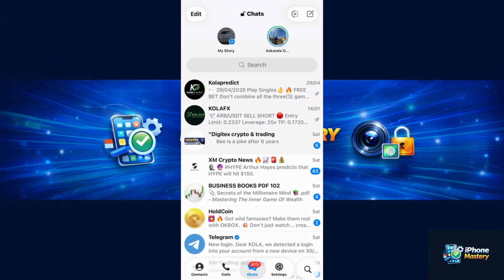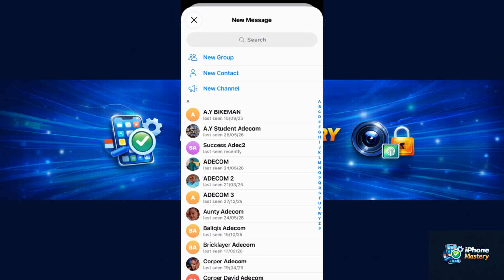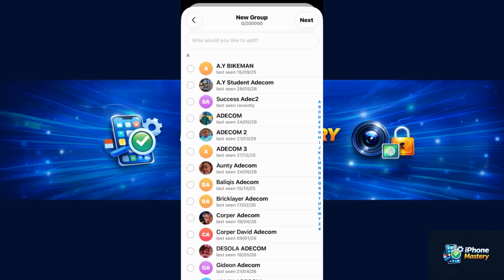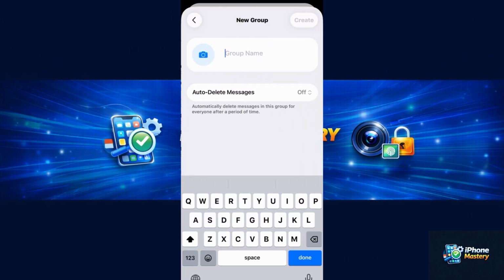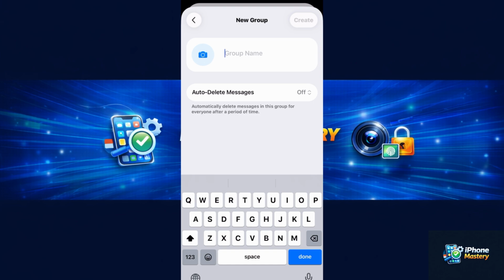How to Create Telegram Group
Learn how to create a Telegram group quickly and easily with this step-by-step tutorial.

In this video, you will learn:
✅ How to create a Telegram group
✅ How to add members to your Telegram group
✅ How to set a group name and profile photo
✅ How to manage Telegram group settings
✅ How to create a Telegram group on Android and iPhone

Whether you are creating a group for friends, family, school, business, or community discussions, this guide will show you everything you need to know.